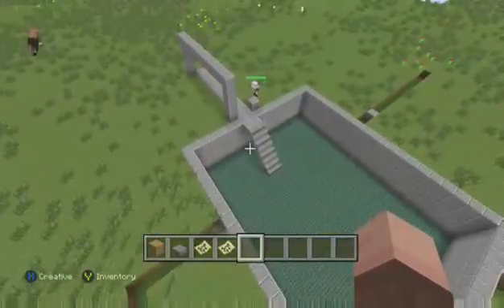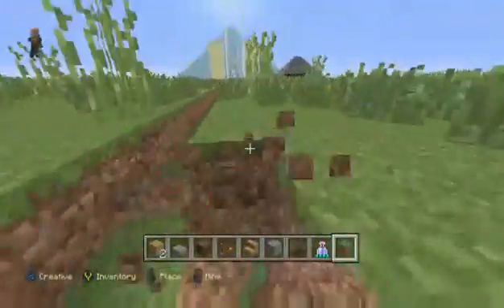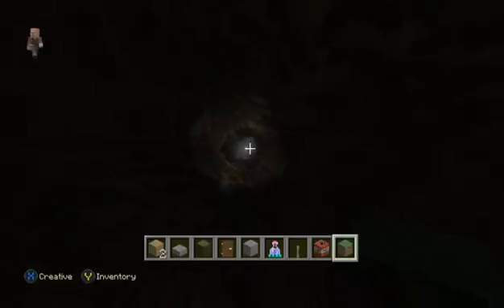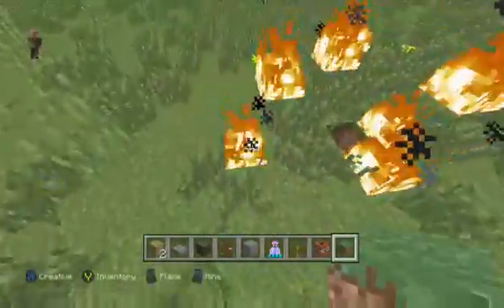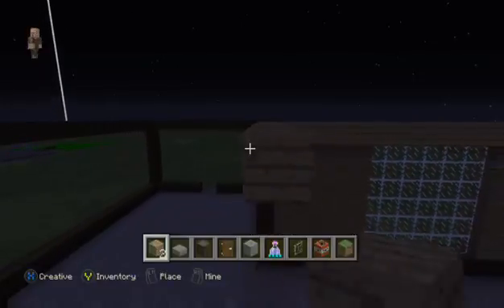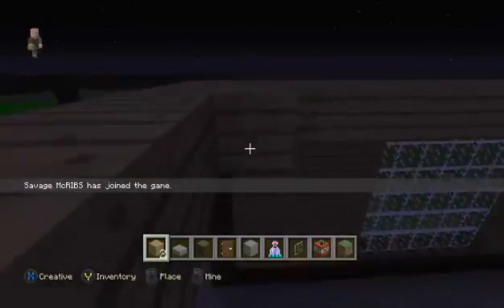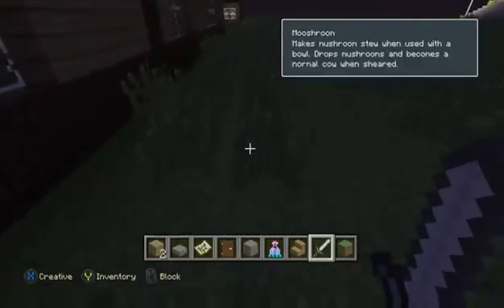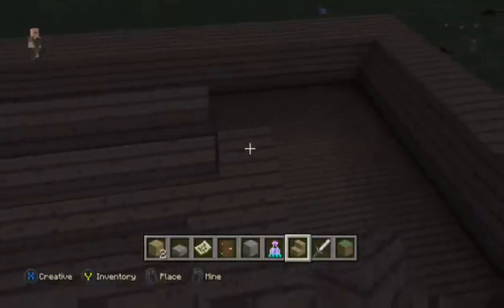Minecraft with friend